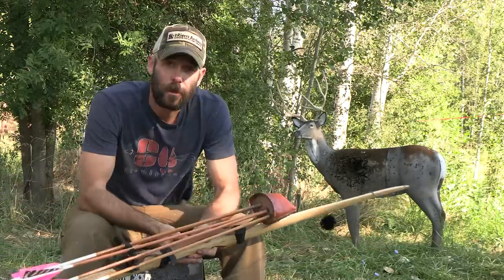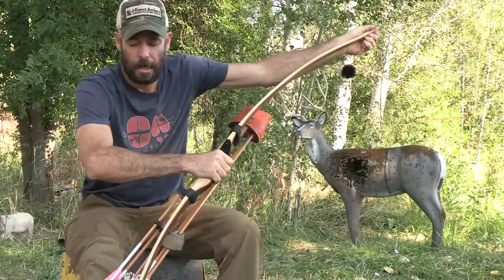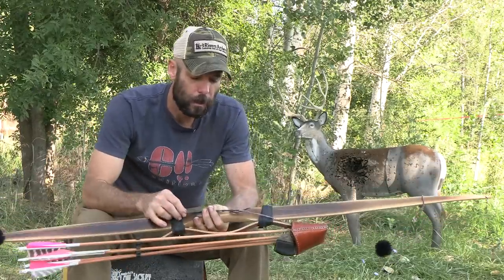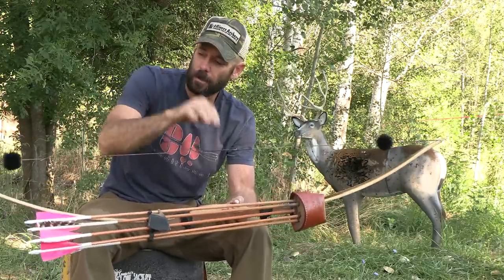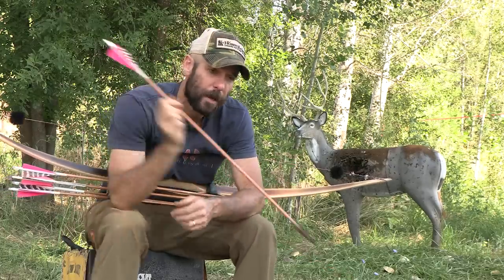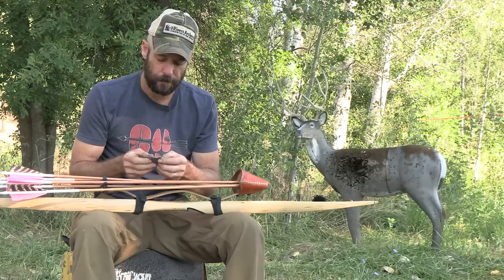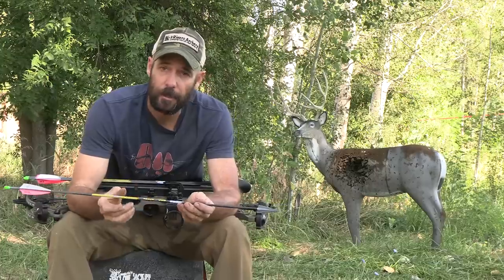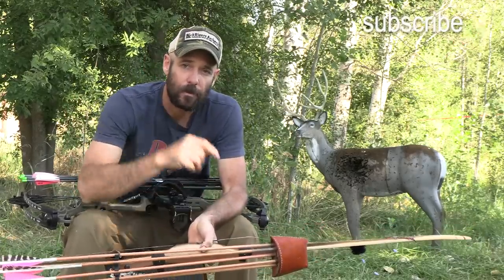Our 2022 Archery Elk BOW HUNTING Setups - Longbow and Compound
Archery Elk Hunting season is right around the corner and in this archery gear video I'll go over out 2022 bow hunting setup. As always, I'll be shooting a hand made wooden self bow. This one is a fire hardened hickory longbow that I made this past winter. The draw weight is 63lbs at 29". My elk hunting arrows are tail tapered Doug fir shafts from Surewoodshafts.com, with a white crown dip and pink fletchings to make them easier to see in flight. The quiver is from creekwalkertrading.com. Broadheads are 190 grain meatheads, single bevel cut on contact, and razor sharp. Liz is shooting a new compound bow, a Mathew's Prima, drawing 40lbs at 26". She's shooting VAP arrows with Grizzly Broadheads up front.

Surviving Alone by Clay Hayes